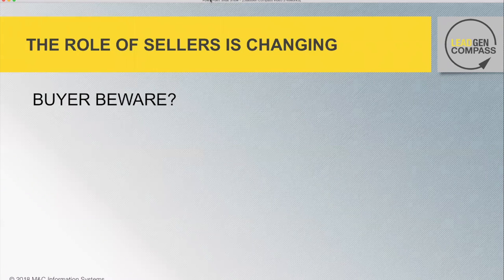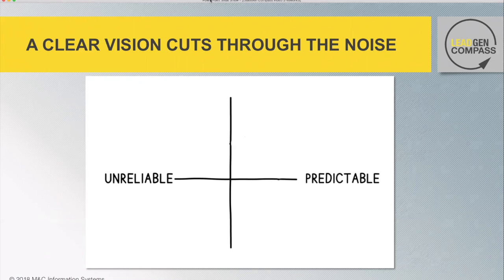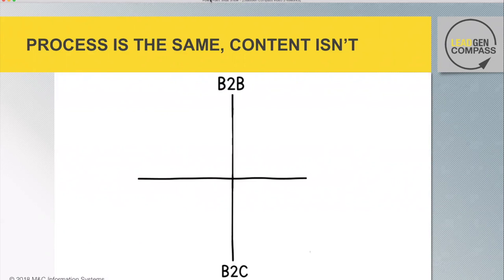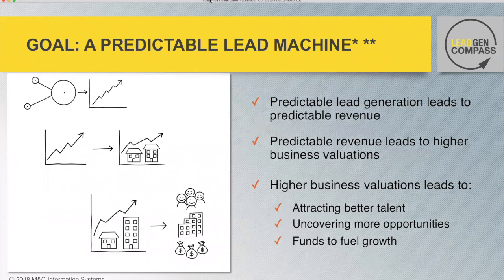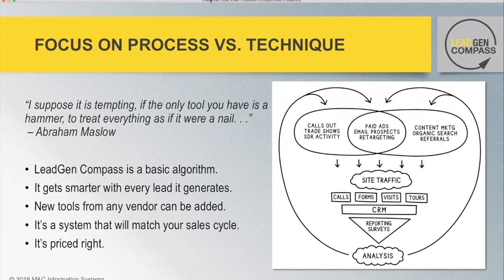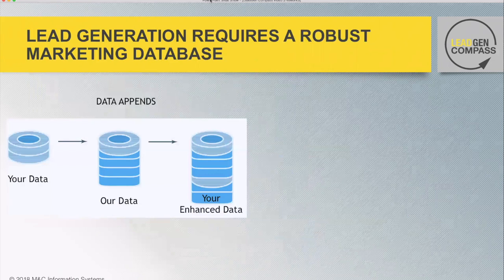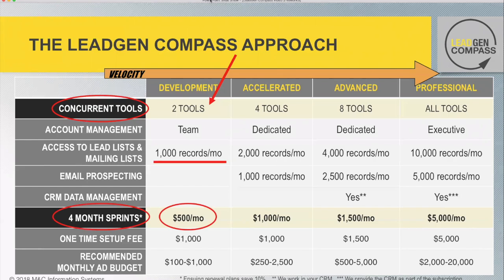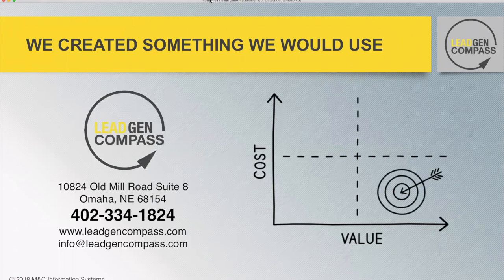LeadGen Compass: How Do I Get More Leads For My Business?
This video is about LeadGen Compass, a division of M&C Information Systems, and sister company to GoLeads and US Farm Data. In less than 30 minutes we try and answer the question, "How do I get more leads for my business?" and combine it with the origin of LeadGen Compass.